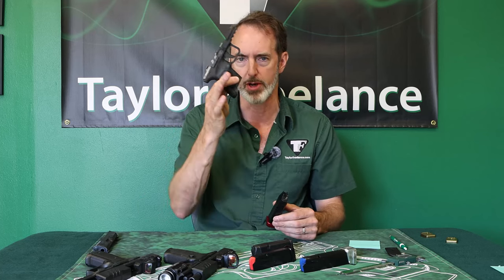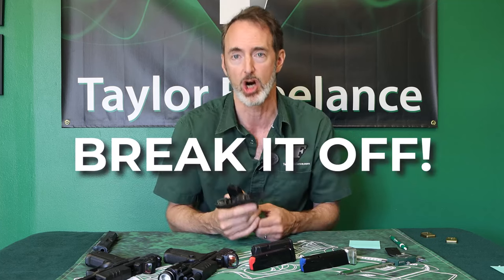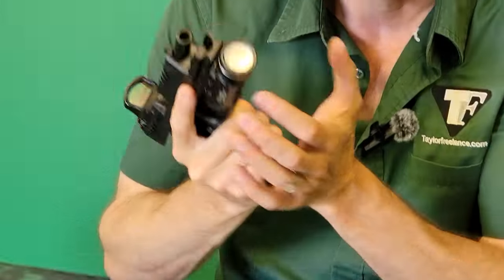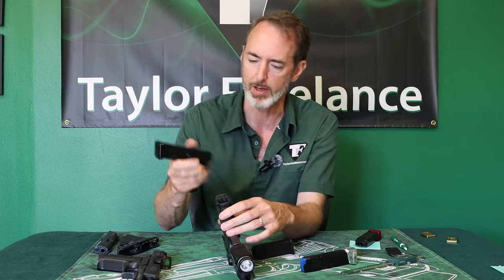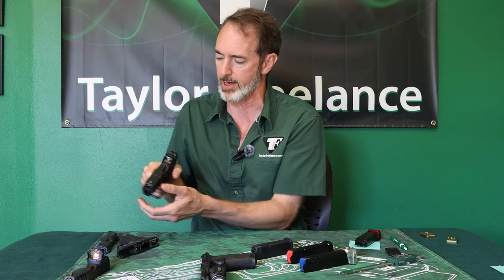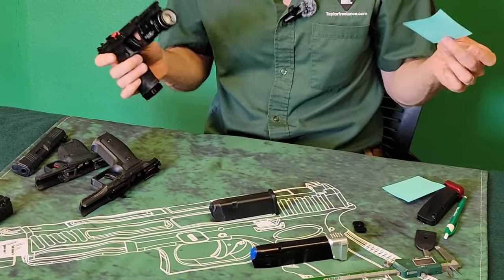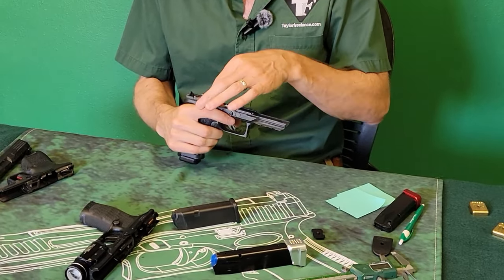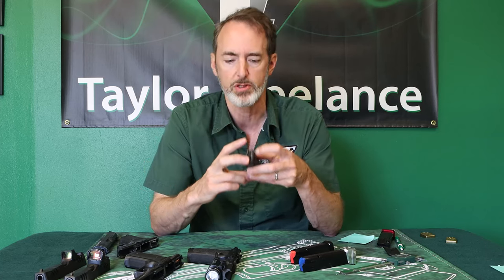The Post-It Note Trick: Does Your Magazine Over-Penetrate?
Firearms change over time.  Small changes to new models can cause issues when using older magazines.  This video explores over-penetration issues and looks at how to check for the problem with just a Post-It note!

Find magwells, mag extensions, grip panels and more in our store!